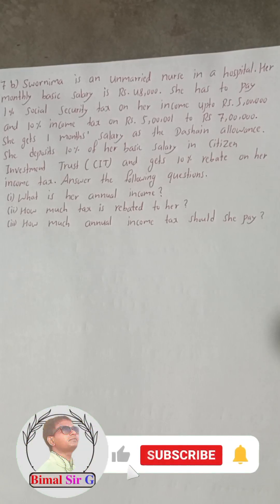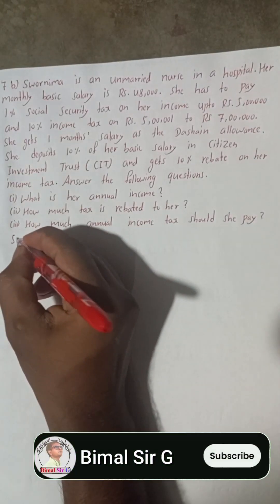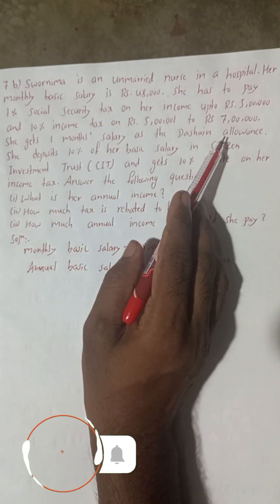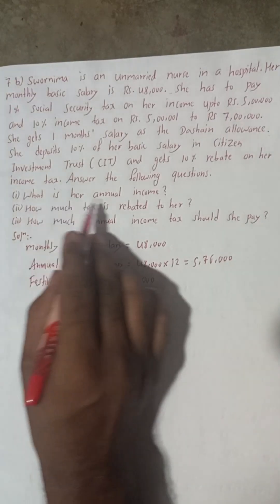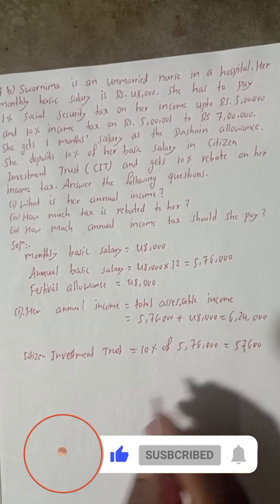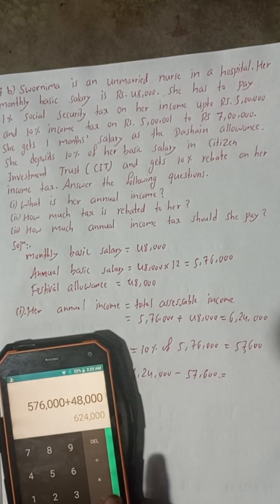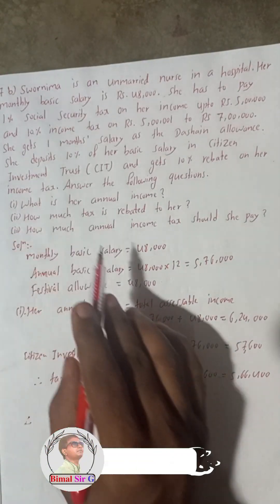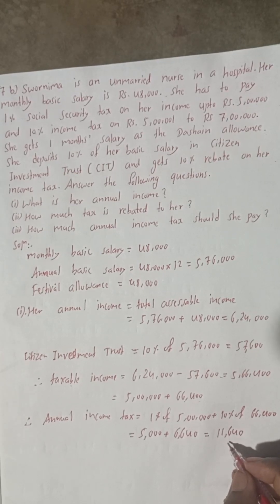7 b) Swornima is an unmarried nurse in a hospital. Her monthly basic salary is Rs 48,000. Taxation b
7 b) Swornima is an unmarried nurse in a hospital. Her monthly basic salary is Rs 48,000. She has to pay 1% social security tax on her income up to Rs 5,00,000 and 10% income tax on Rs 5,00,001 to Rs 7,00,000. She gets 1 months' salary as the Dashain allowance. She deposits 10% of her basic salary in Citizen Investment Trust (CIT) and gets 10% rebate on her income tax. Answer the following questions.

(i) What is her annual income?
(ii) How much tax is rebated to her?
(iii) How much annual income tax should she pay?
taxation bimal sir g